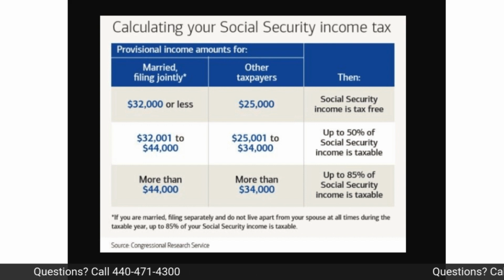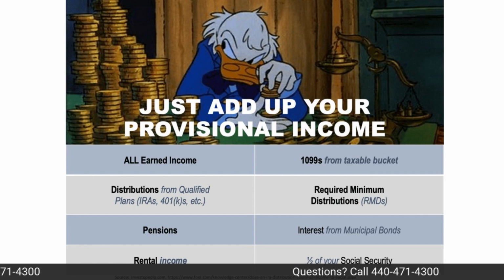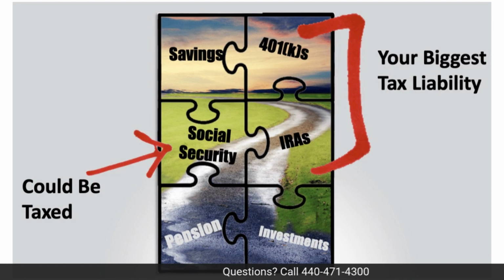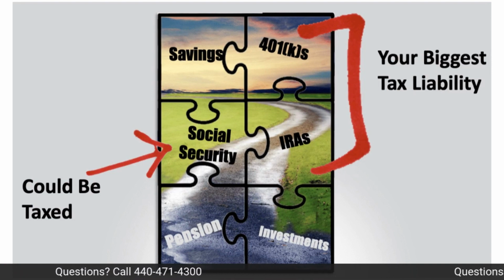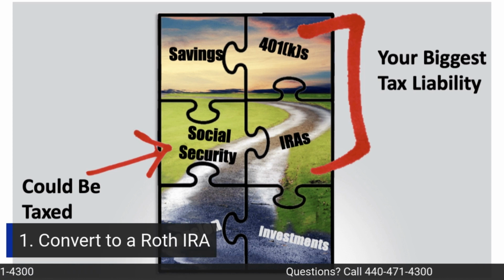3 Strategies to Minimize Your Social Security Taxes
3 Strategies to Minimize Your Social Security Taxes

Many retirees are surprised to learn that above a certain income, Social Security is taxed. In retirement, it's important to know how all your income streams will be taxed, and how to mitigate those taxes. In this video, @Jonathan with @ClarkWealthMgt explains 3 strategies to @erinkennedy:

 1. Convert to a Roth IRA or Utilize Section 7702 of the Tax Code

2. Consider Shifting Income Investments

3. Delay Claiming Your Social Security Benefits

Determining which strategy is right for you is a very personalized calculation, and it's something we specialize in at Clark Wealth Management.

Investment Advisory Services offered through Brookstone Capital Management LLC (BCM), a registered investment advisor.  BCM and Clark Wealth Management are independent of each other.  Insurance products and services are not offered through BCM but are offered and sold through individually licensed and appointed agents.